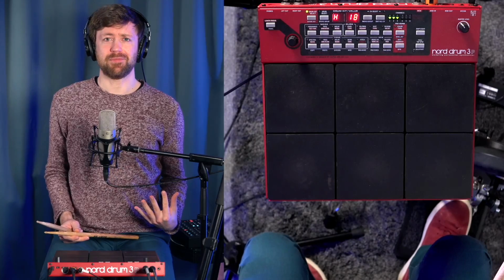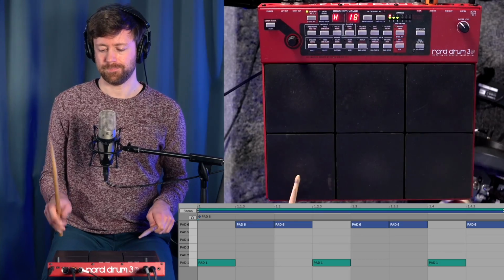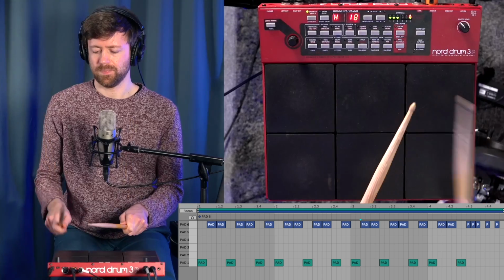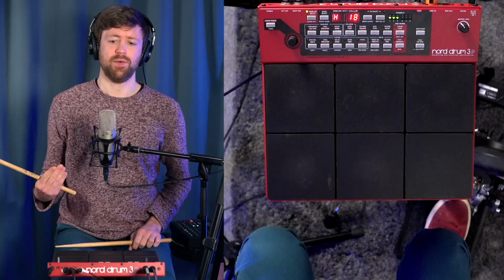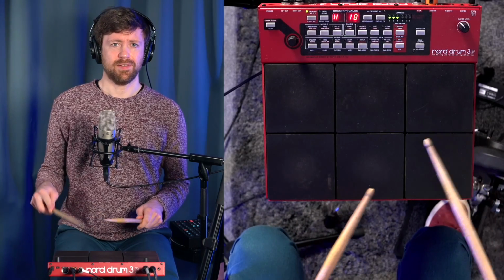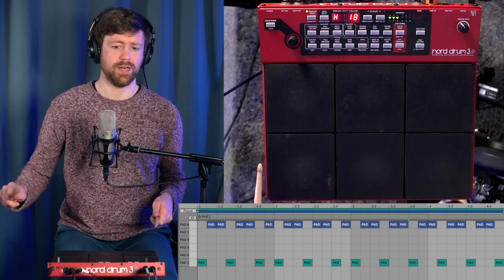Nord Drum 3P Tribal Sounds – Design Dark Beats & Play Them Musically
🎧 In this Nord Drum 3P tutorial, I share a custom patch featuring aggressive, dark, tribal-inspired sounds — designed to be raw, rhythmic, and full of drive.

🛠️ First, we’ll explore the sound design process step by step. Then I’ll show you how to play this patch musically, using live drumming techniques that help turn it into a complete little song. This second part is actually a free chapter from my new class: “50 Compositions for the Electronic Drummer” — a collection of 50 original songs, all created using the Nord Drum 3P and live drumming technique. If you're interested, check out those links:

(Save 25% with code: 7SKJK2T3Y0)

(Save 15% with code: 8KDWQ0JGQP)

(SAVE 25% with code: 8J1XB65T99)